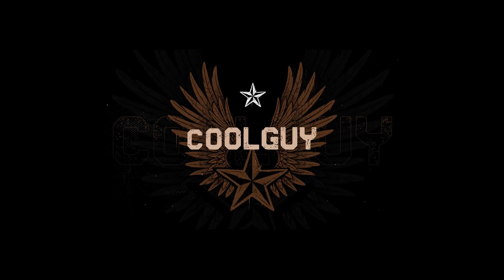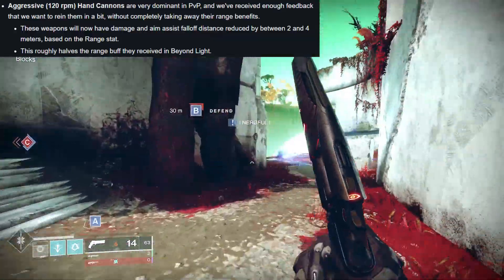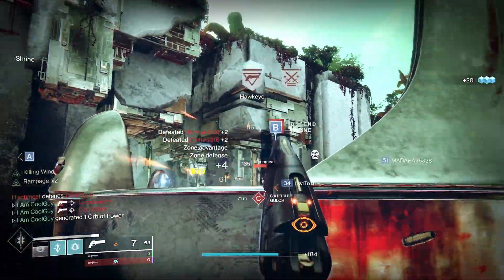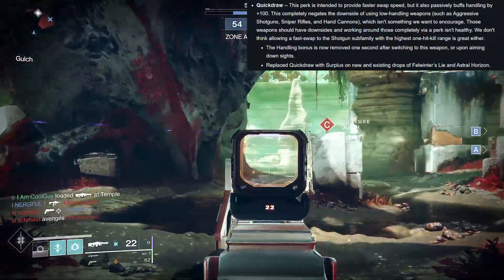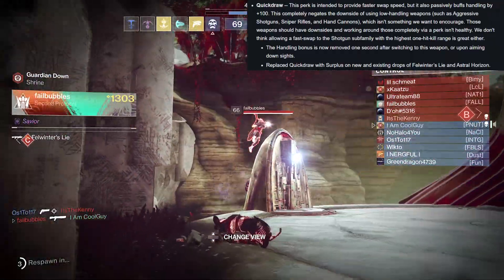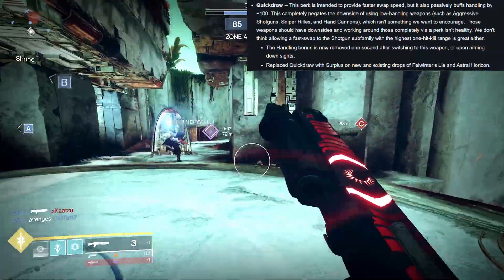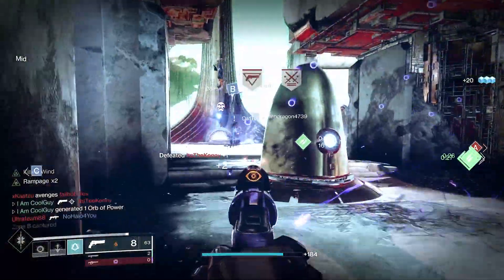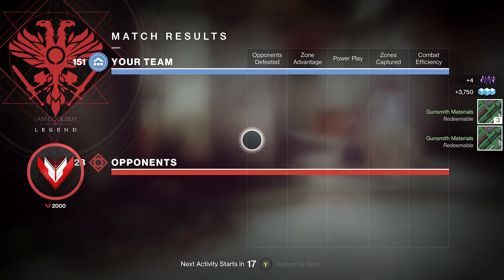Bungie did it. Analysis of Quickdraw and 120 rpm Hand cannon Nerf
We have some changes coming that are going to shake up the PvP Sandbox. Nerfs to quickdraw, changes to aggressive shotguns, nerfs to 120 rpm hand cannons. In todays video I talk about what the future could look like in Destiny 2. Is it a good change? Or just right?

New Destiny2 video for BeyondLight Season 13